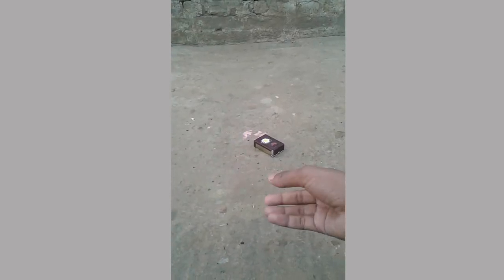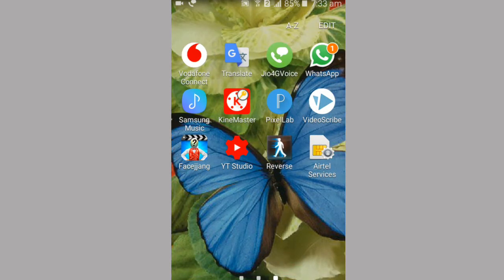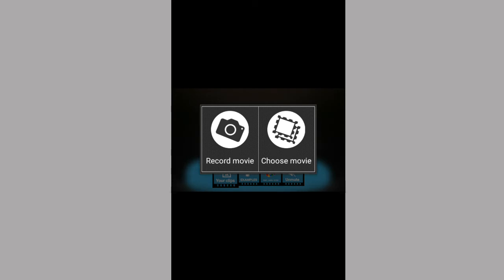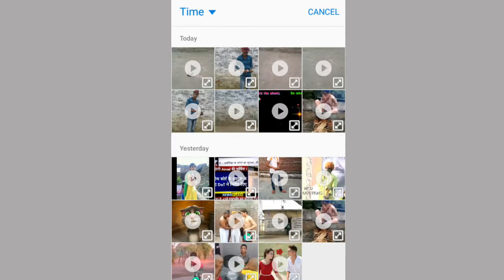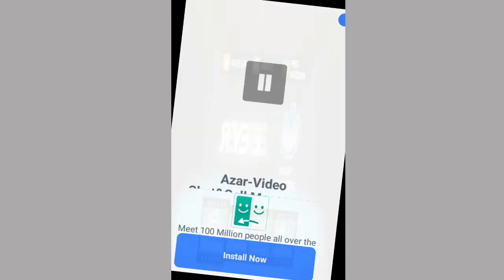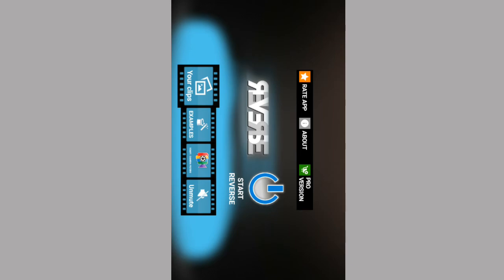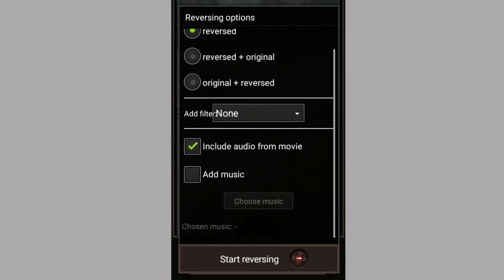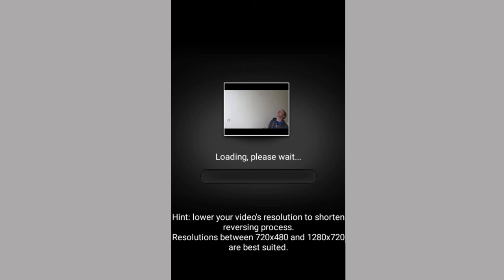JADU SHIKHE BY SHUBHAM PANDEY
Aur Bel icon ko on Kar le dhanyvad

[03/11 7:14 pm] Technical Shubham Pandey: Yahase lod Kar lo

Hamare aur video dekhne ke liye
Search kare .Technical Shubham Pandey